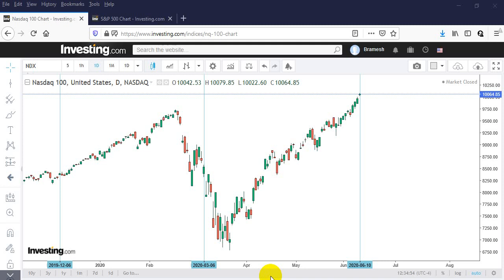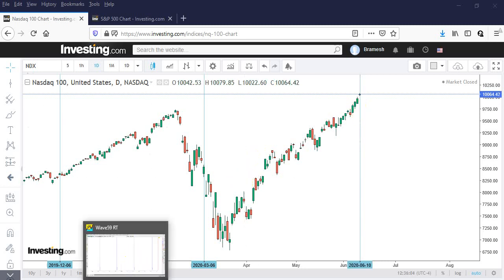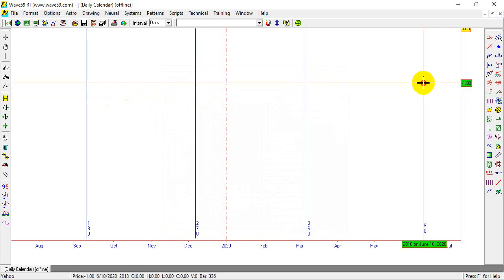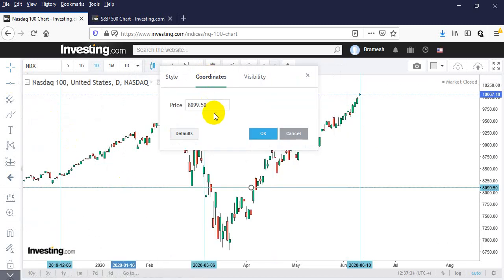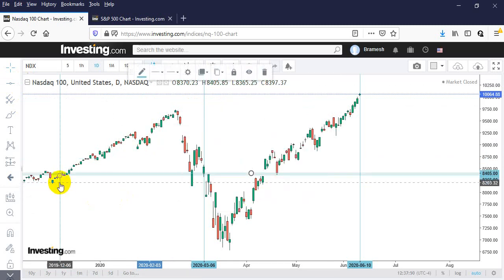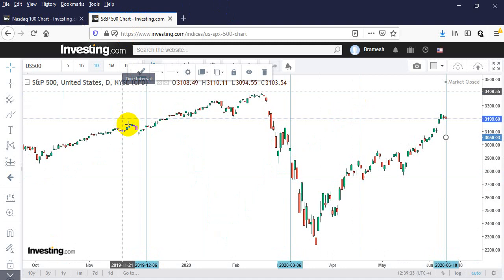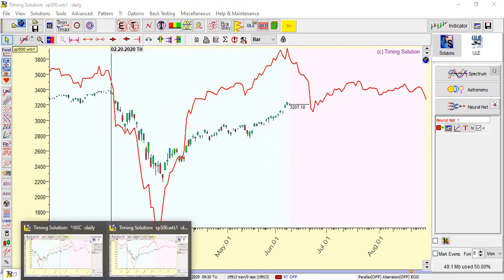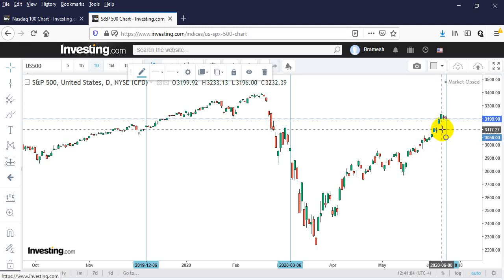Financial Astrology and Neural Analysis Outlook - S&P 500 and Nasdaq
In This Video we will be discussing  "NIFTY Weekly Prediction using Astro/Gann/Neural Techniques"